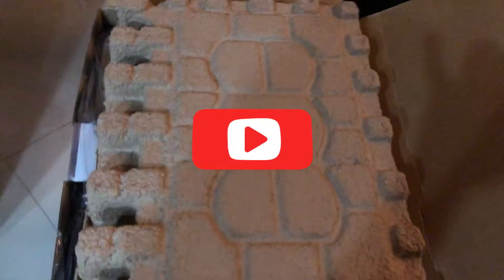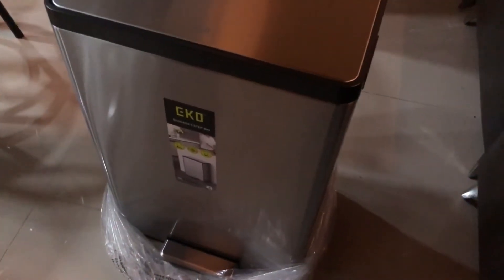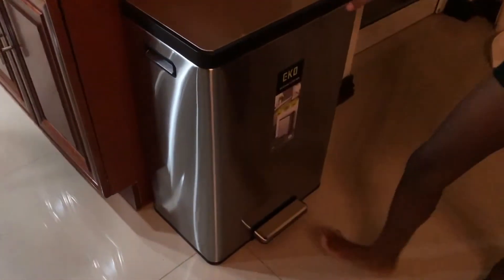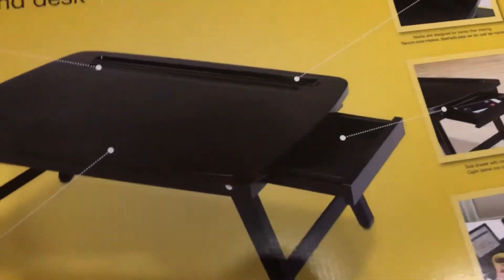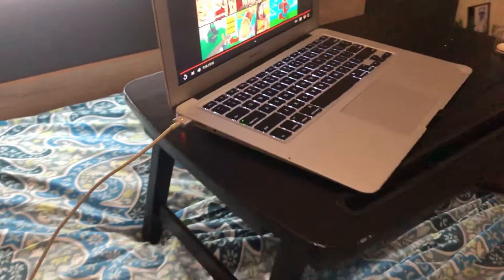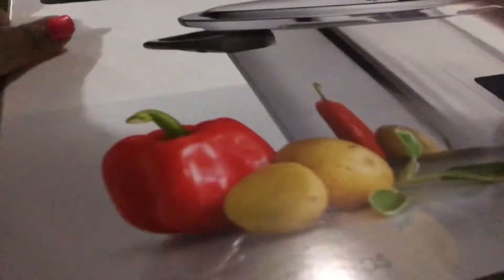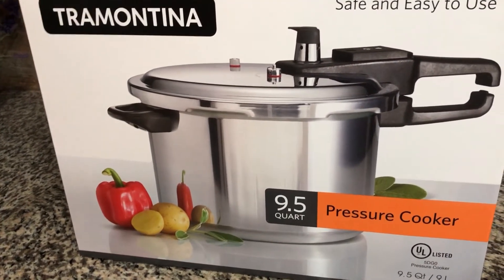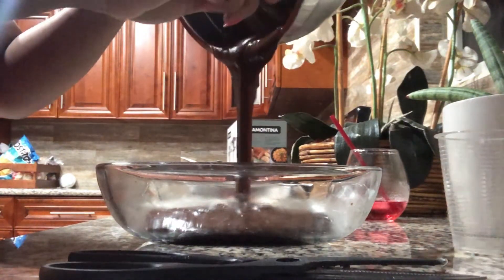WHAT YOUR MOM DOES WHEN SHE’S ALONE….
I N S T A G R A M: @rachelexhibit

S H O P  O N L I N E 🛍